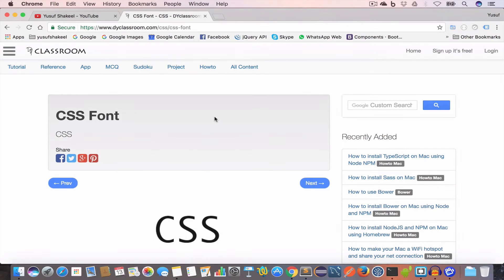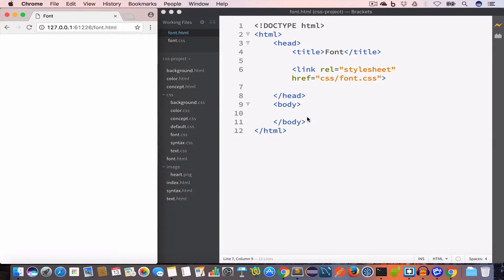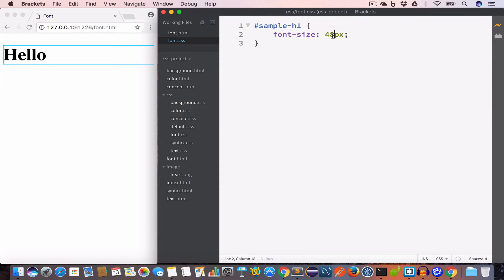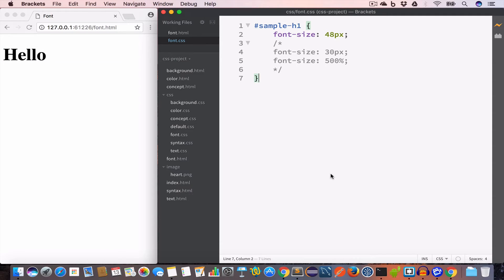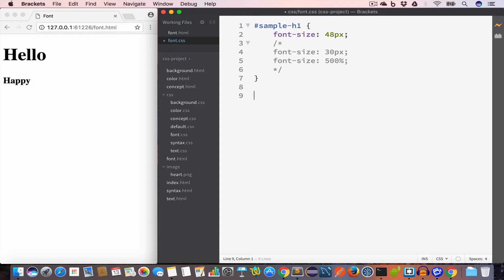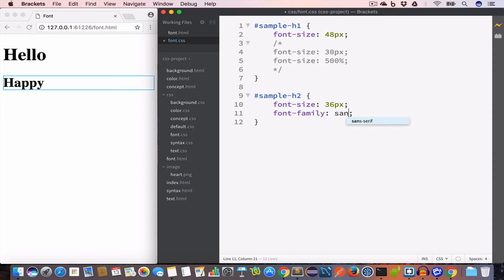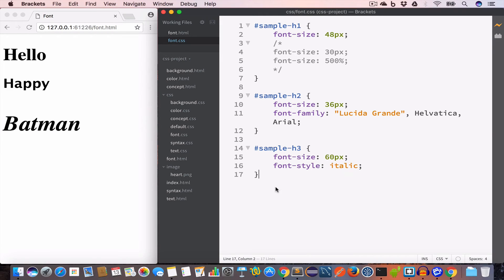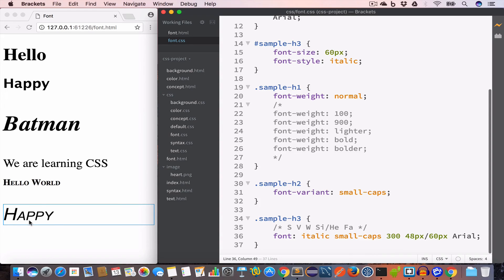CSS | Font #08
In this tutorial video we will learn about CSS Font property.